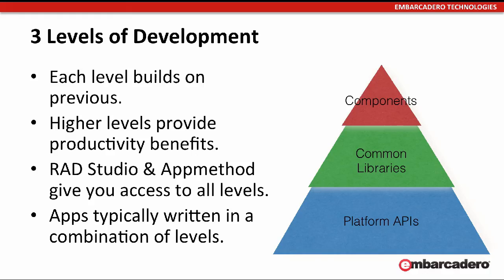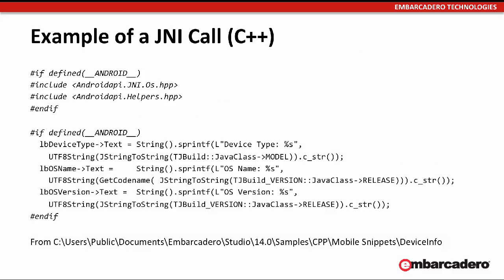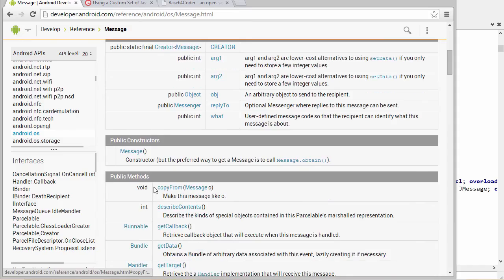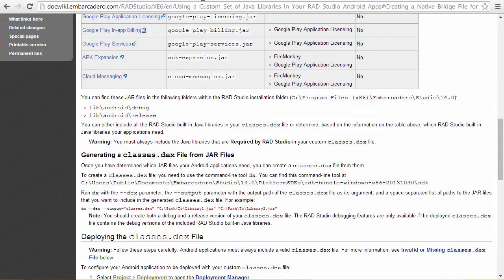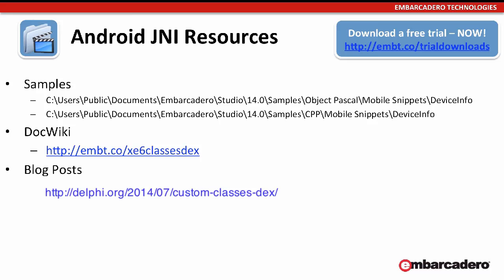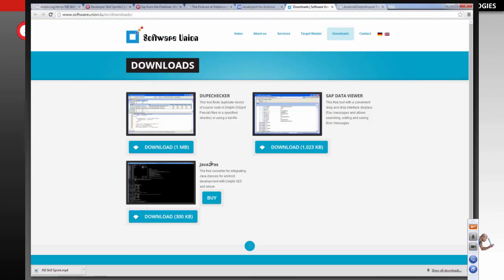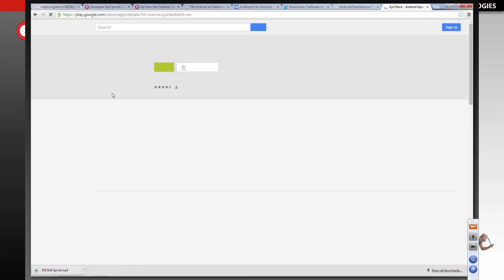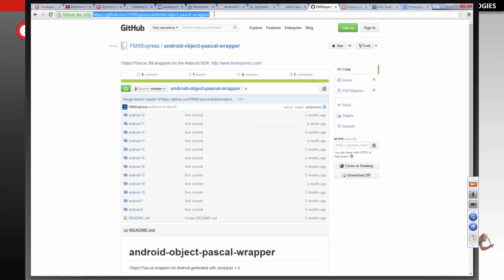Integrate More Android with a JNI Call to your Android App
July 8 - Integrate More Android with a JNI Call to your Android App